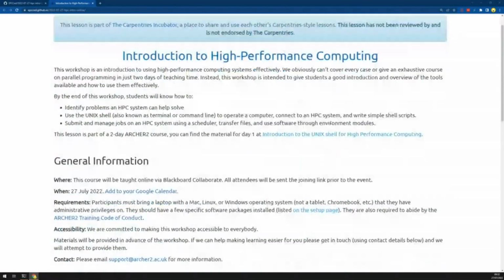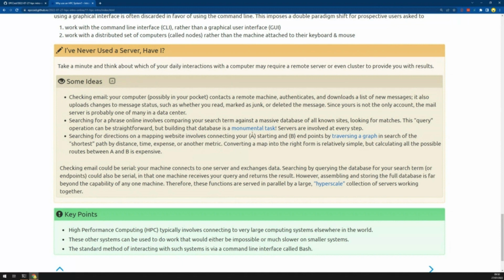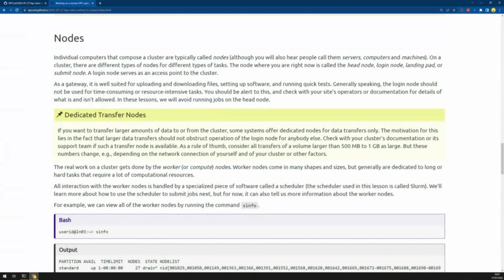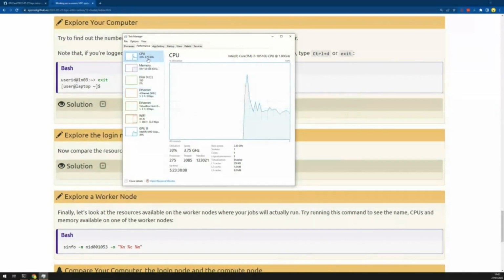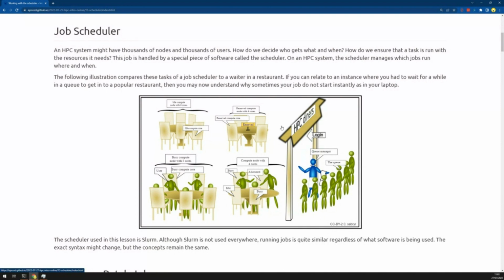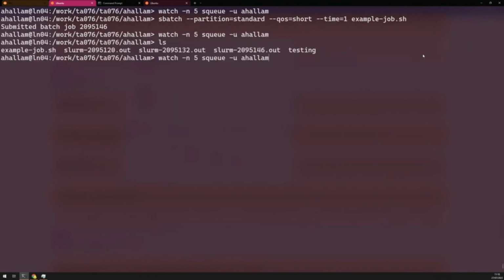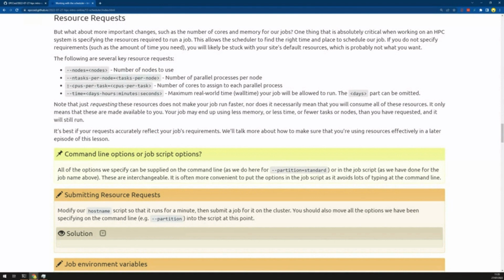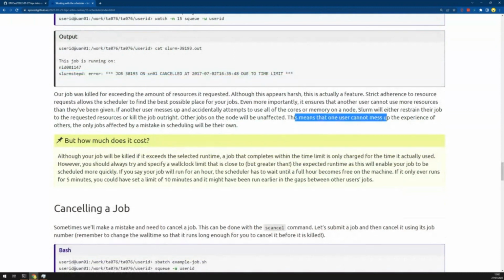ARCHER2: HPC Carpentry - Session 3